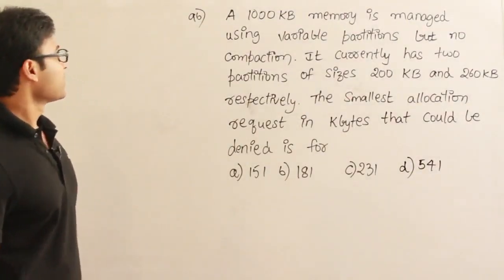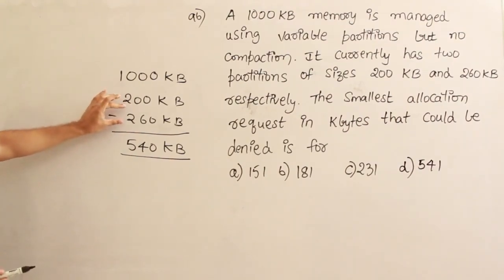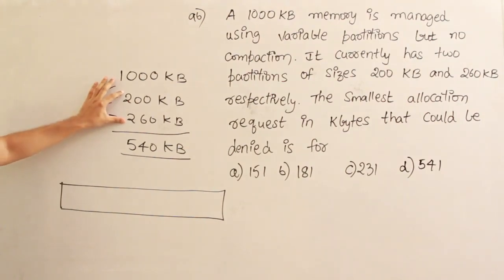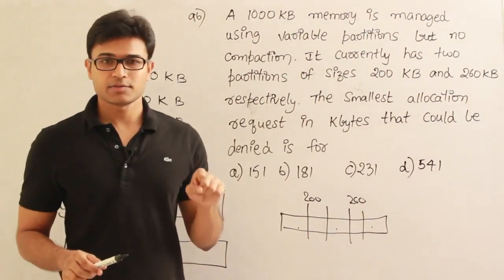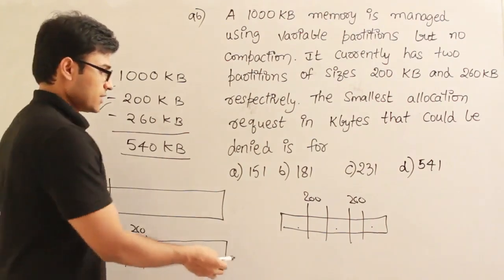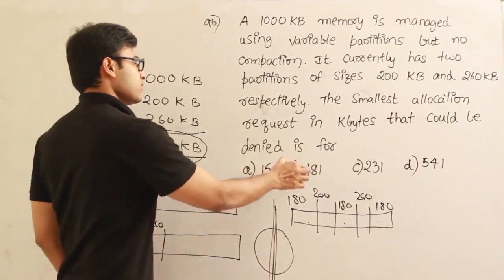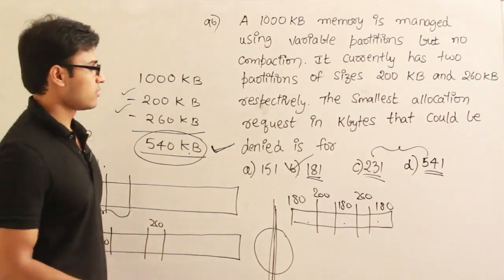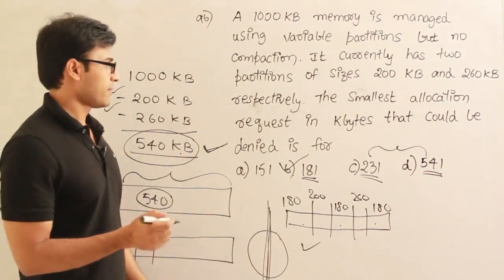102 Variable Partitioning